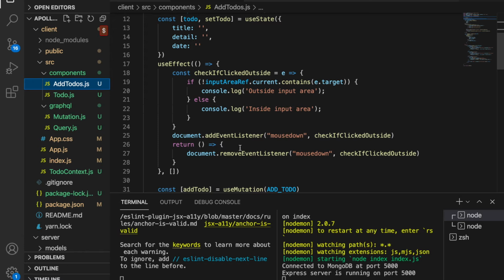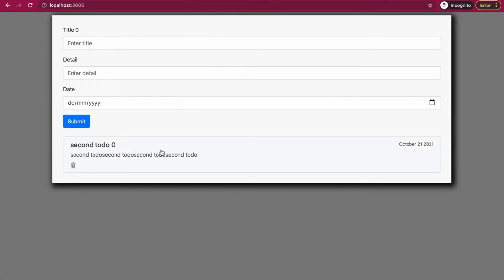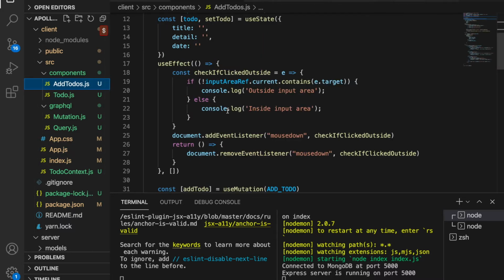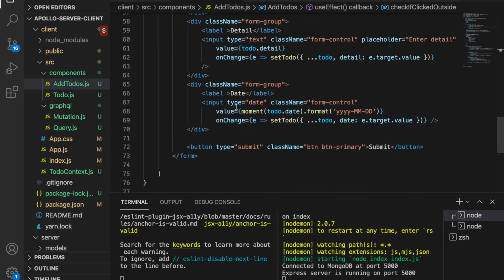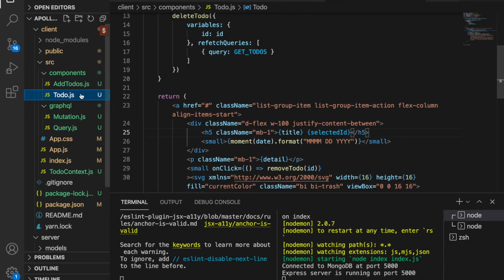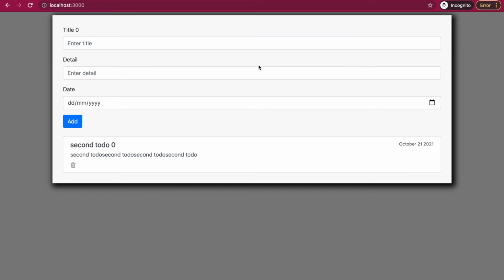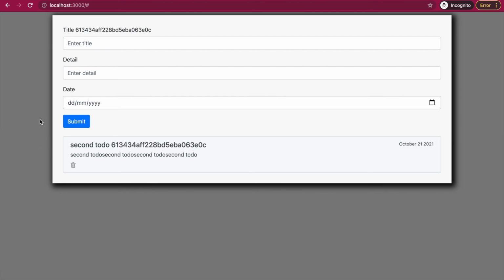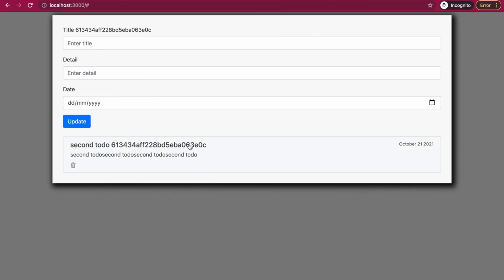React, GraphQL, MongoDB and Apollo Client | Create Todo App #12 Change ui according to selected id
In this part, we are going to change the ui according to the change of the value of the selected id.
👨‍💻 Source code:
1NTuEsXoXE89YiJRNoBDBBRBECE7P9mBik

🔥Complete Courses🔥
Gumroad Web and mobile complete courses

Macbook Pro

Camtasia